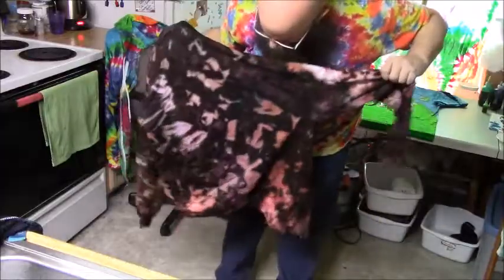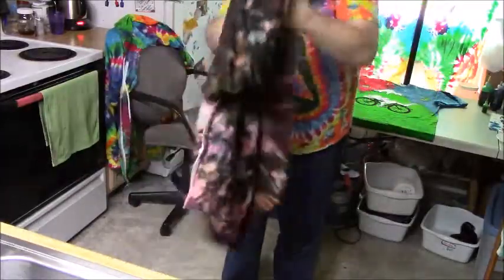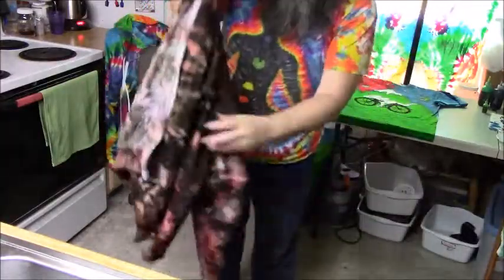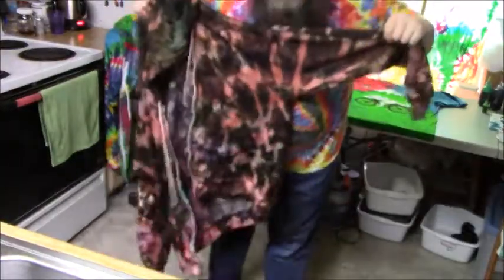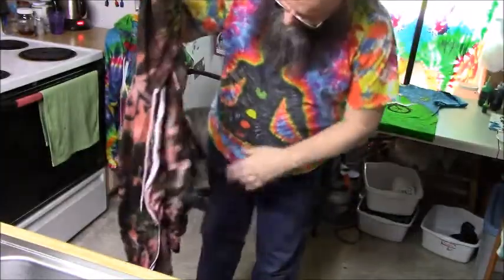DIY Just for Fun ... super fast ice dye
I did an ice dye on a hoodie and set up my camera to record it. it took over 6 hours for the ice to melt, sped up to just a 2 minute video with a reveal and the washed and dry hoodie at the end.

 I have lots of how to videos to watch about how to do tie-dye, some tips and tricks on tie-dye and some reveal videos where I open a tie-dye after rinsing it so be sure to take a look around.

I am still learning how to fully use YouTube, so I will be making changes as I learn, Thank you for your patience.

Also you may see some other videos from my life of magic and wonder, but I will try to keep non tie-dye videos to a minimum,

If you would like to see more of my completed work here, you can check out many albums here:

If you would like to buy an awesome tie-dye tee, dress,  tapestry and more from my store, you can find it here:

Ready to Walk on Rainbows??  I tie-dye shoes as well, you can place a custom order from my Etsy Store by clicking here:

One more note, I am learning about Live Video Streaming on YouTube so I hope to start doing those soon and at some point I will set a day of the week for a regular live video stream where you can ask me questions while I work.